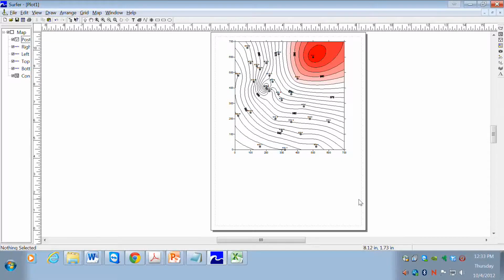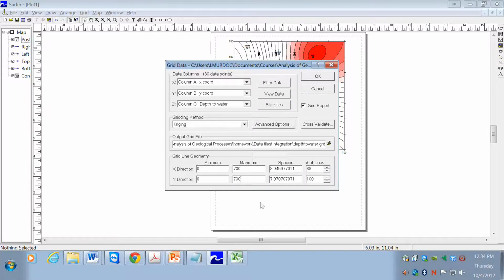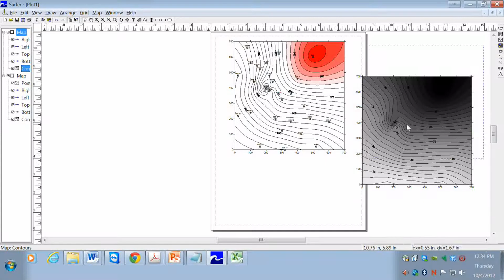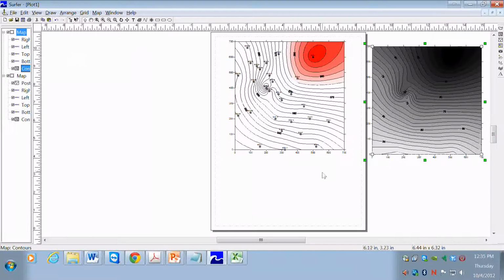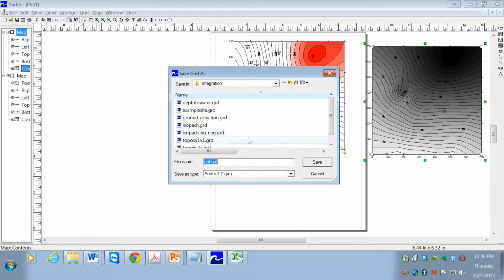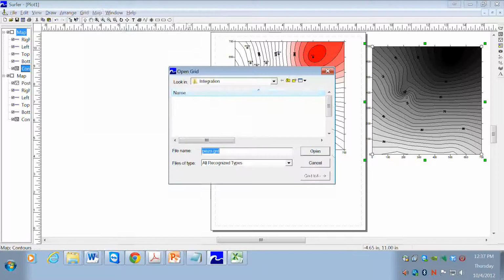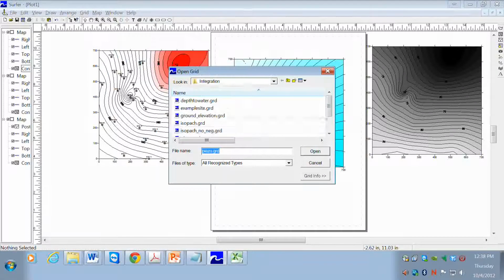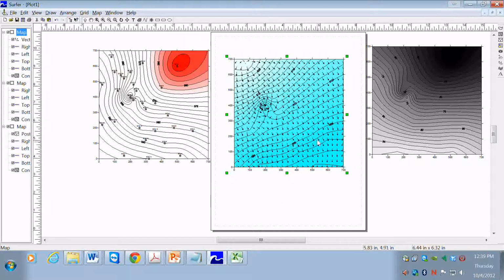Map arithmetic using Surfer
Describes the concept of map arithmetic using Surfer